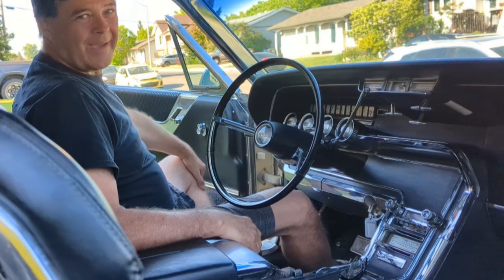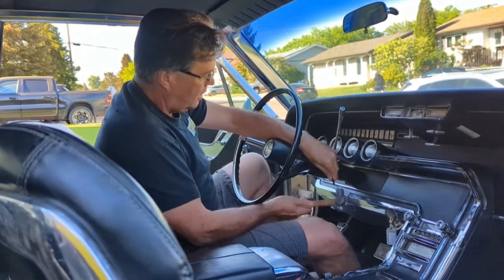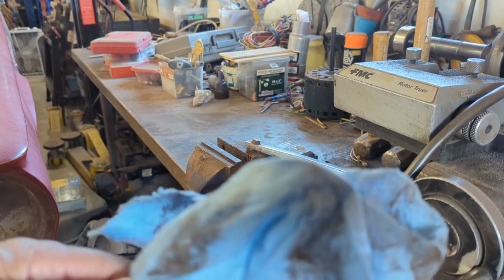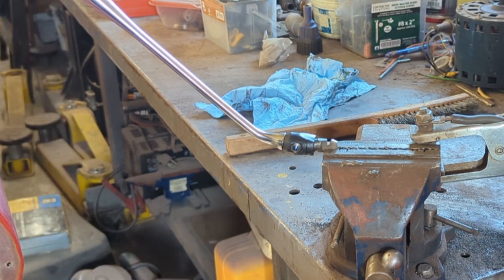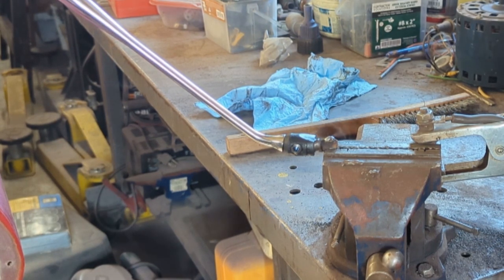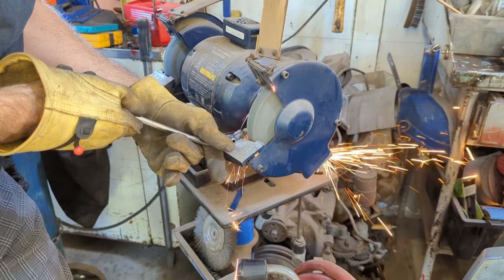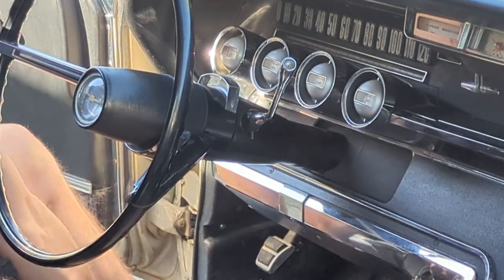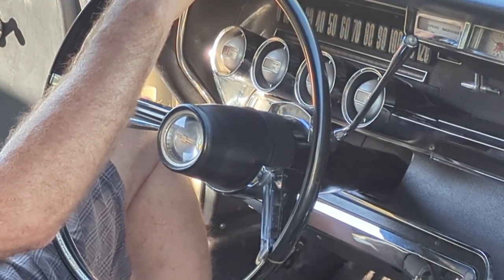⚠ Warning! ⚠ 64 - 66 Thunderbird Shift Lever Repair - A Must Do!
If you own a 64-66 Ford Thunderbird, this is a must do fix to the shift lever, it is highly likely that the car will jump out of park into reverse at some point while the engine is running.